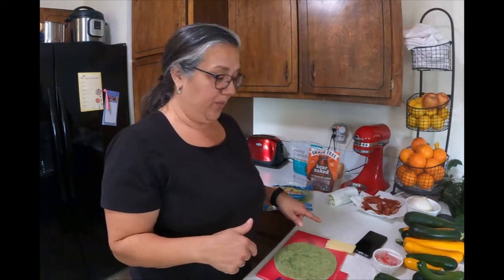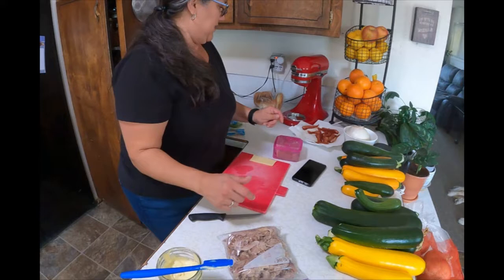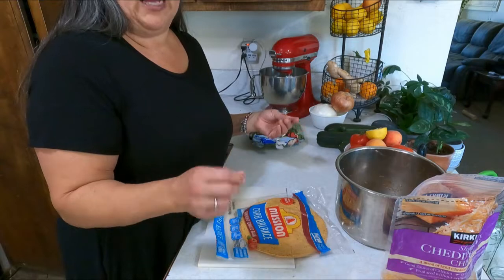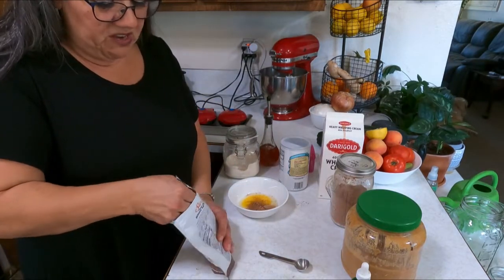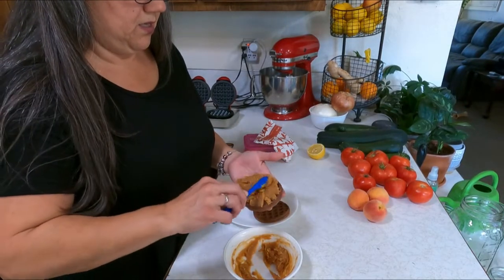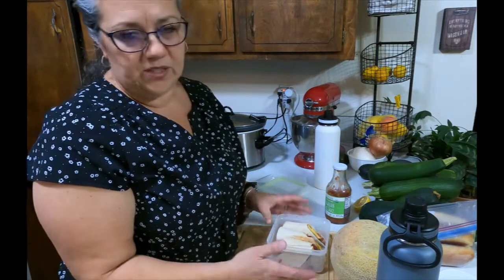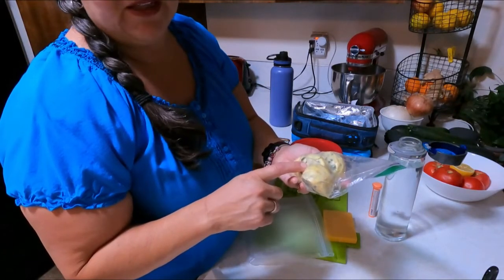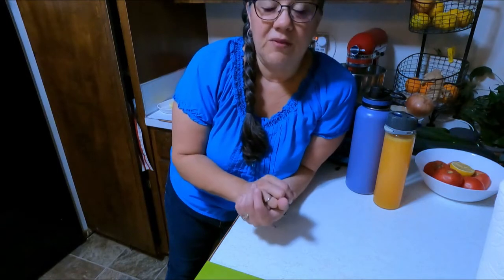Low Carb Lunches for Me Week 1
It took me several weeks, but I got my first week done! This is mostly low carb. I did have a cantaloupe from the garden...I HAD to have some...But the rest is all low carb. I hope you find some inspiration and I hope it doesn't take me as long to do the next week!